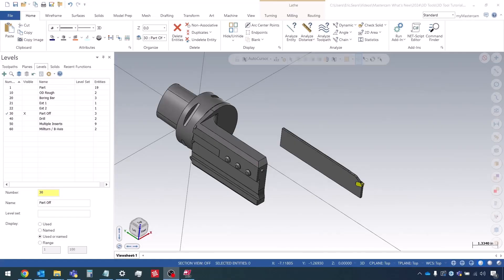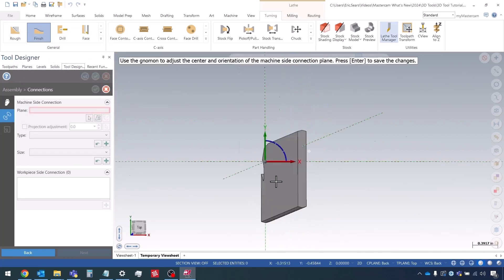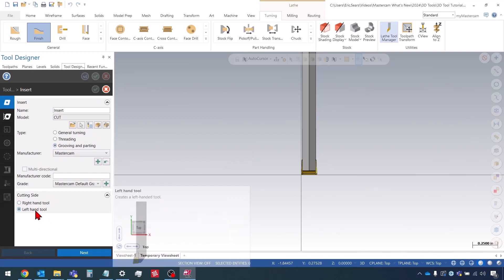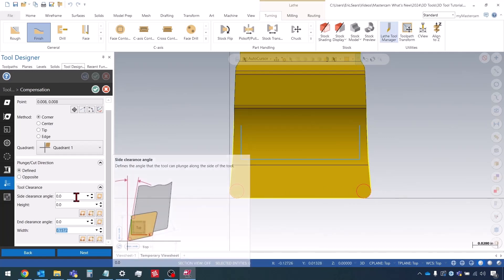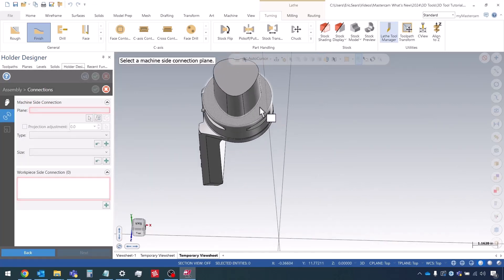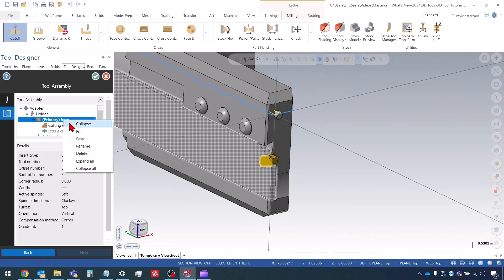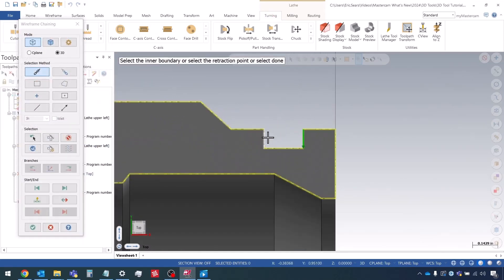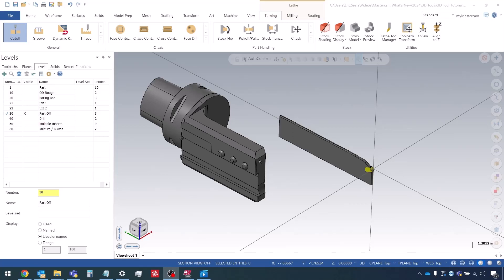3D Lathe Tools: Part Off Blades & Grooving (Episode 3)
This is part three of an in-depth series on how to create custom 3D Lathe Tools in Mastercam.

In this episode, our Applications Support Specialist, Eric, will show you how to create part off blades and grooving tools.

**We highly recommend watching the previous episodes first.